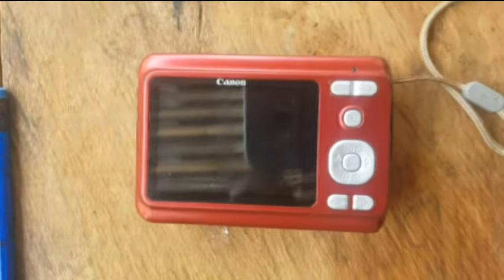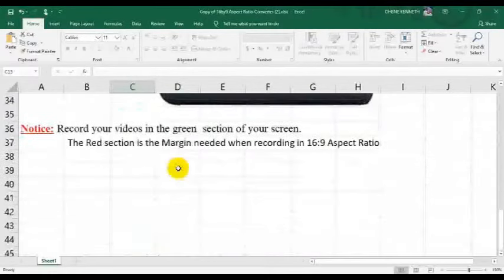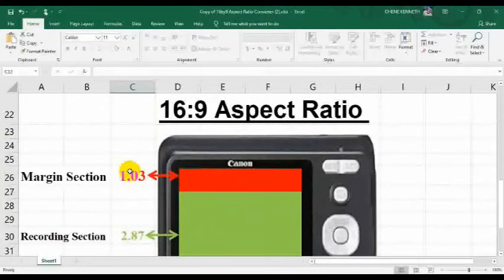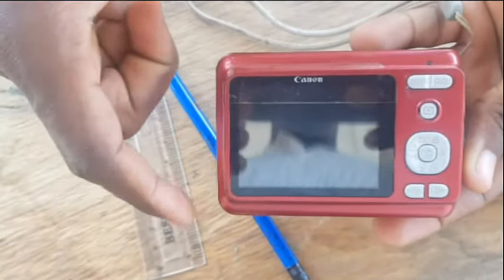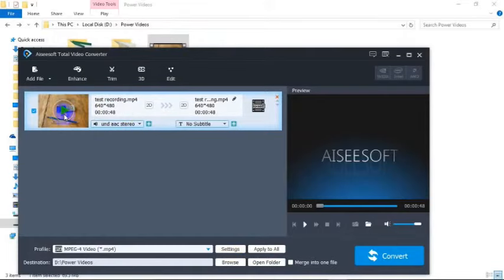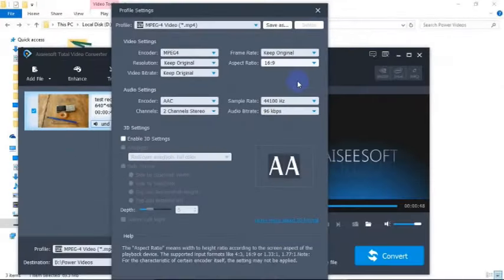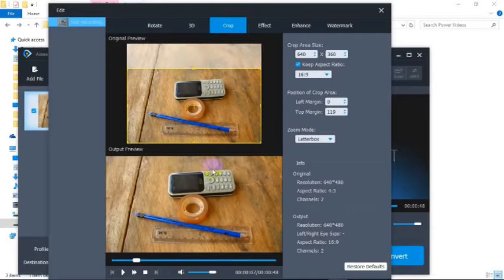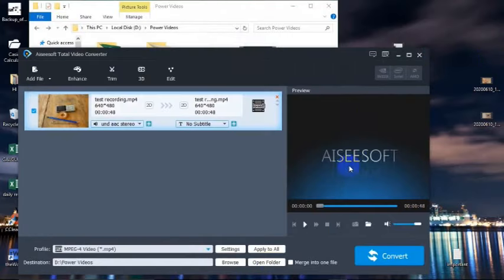How to record 16:9 widescreen aspect ratio videos with any aspect ratio camera (2020)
How to record 16:9 widescreen aspect ratio videos with any aspect ratio camera
I use this trick to record 16:9 aspect ratio videos with my 4:3 aspect ratio camera.

This tutorial would help you to record 16:9 widescreen aspect ratio videos with a camera without a 16:9 aspect ratio .